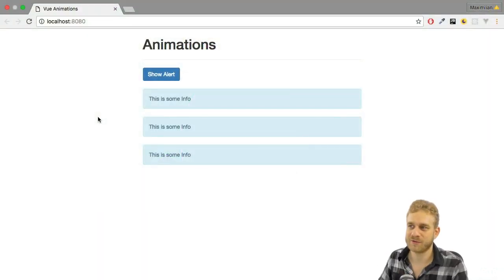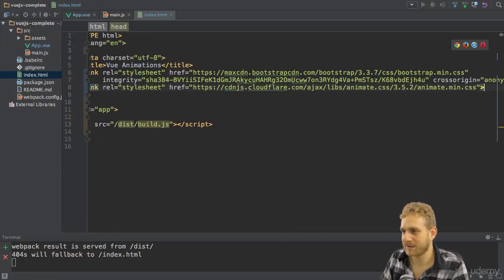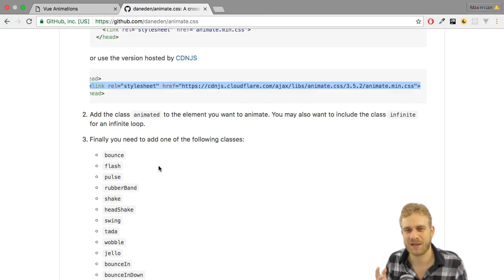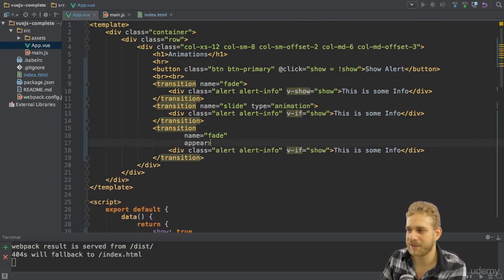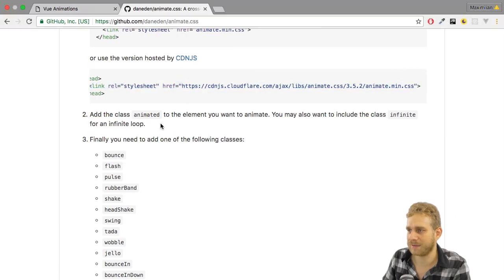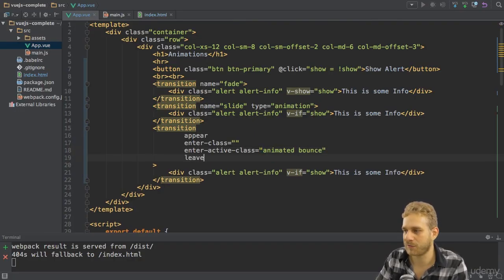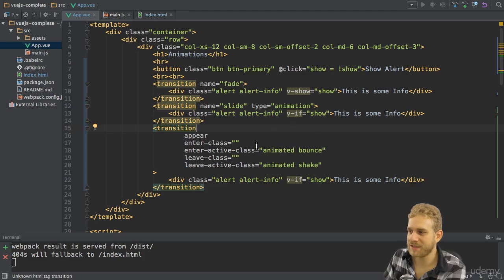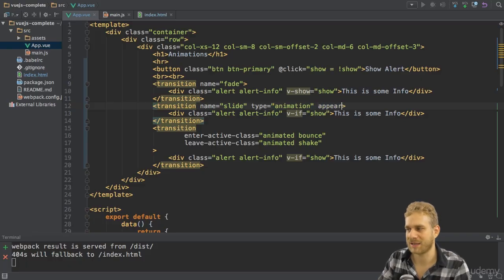14 Adding Animations and Transitions - 190 Using Different CSS Class Names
14 Adding Animations and Transitions